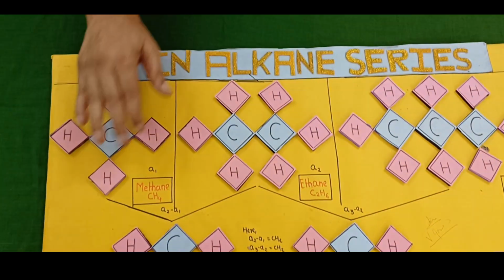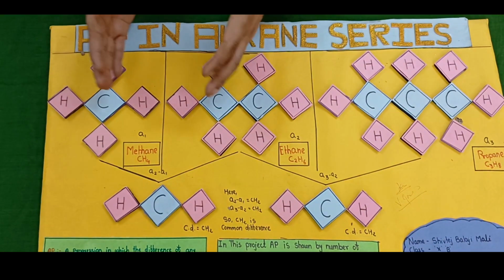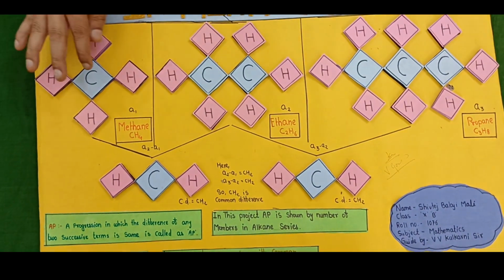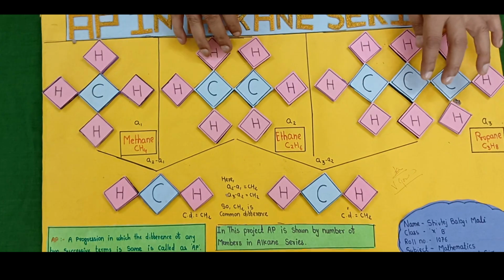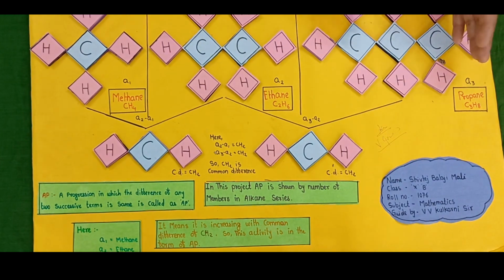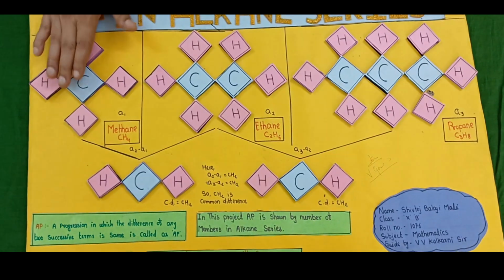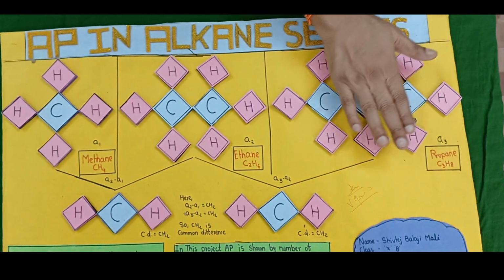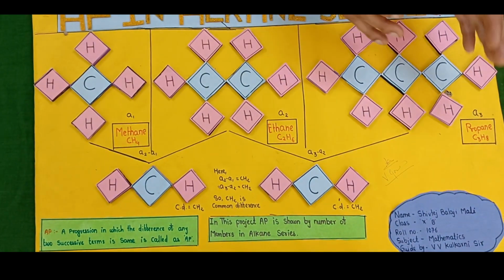ARITHMETIC PROGRESSIONS IN ALKANES- MATHS TEACHING LEARNING MATERIAL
The video demonstrates how mathematics and science can be integrated for learning. It begins by introducing alkanes like methane, ethane, and propane, showing that each subsequent alkane in the series differs by a CH₂ group (one carbon and two hydrogen atoms). Scientifically, this is called a homologous series. Mathematically, it illustrates an arithmetic progression, as the carbon and hydrogen atoms follow a definite pattern. The video delves into these concepts in detail, connecting chemistry with mathematical principles.
MATHS MADE EASY WITH VAIBHAV KULKARNI CREATIVE
MATHS HOBBY COURSE/MATHS CLUB ACTIVITIES
CHAPTERWISE SELF LEARNING VIDEOS FOR CLASS X CHAPTERWISE SELF LEARNING VIDEOS FOR CLASS IX BASIC MATHS FOR ALL STUDENTS FROM CLASS VI TO XII STANDARD CLASS VIII PHYSICS INCLUSIVE TEACHING CPDT IGNOU PURPOSE ASSERTION AND REASON CREATIVE PEDAGOGIES IN HINDI ASSERTION AND REASON